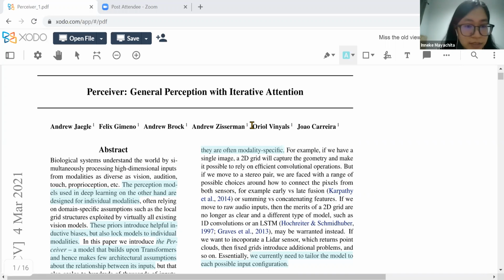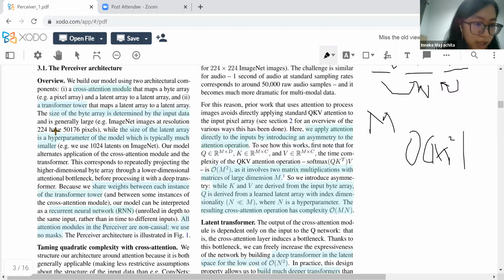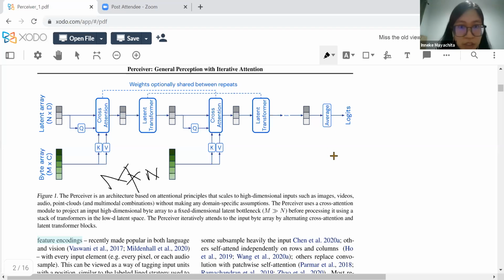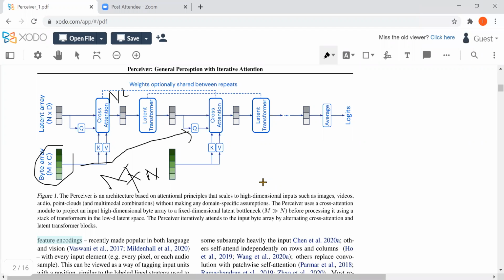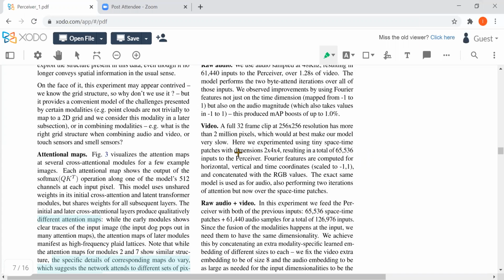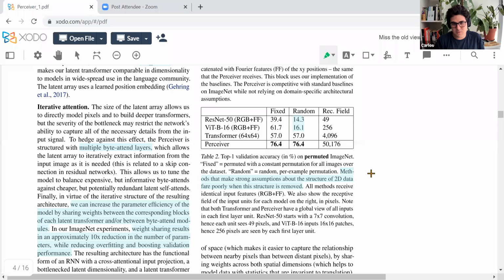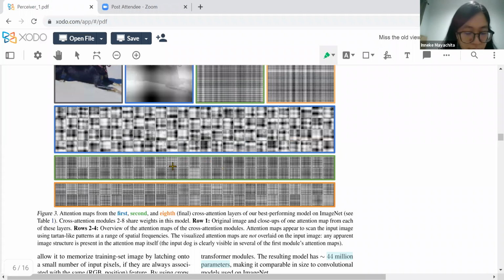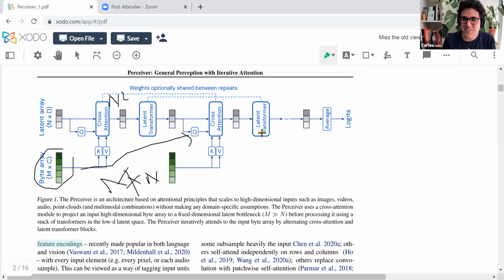Inneke Mayachita: Perceiver - General Perception with Iterative Attention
nPlan Machine Learning Paper Club (Apr 1, 2021)